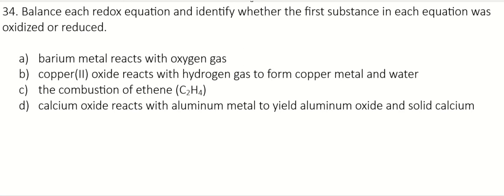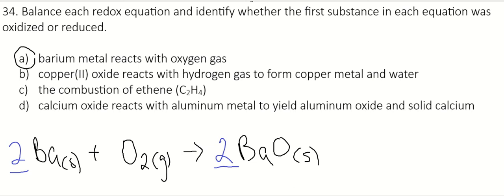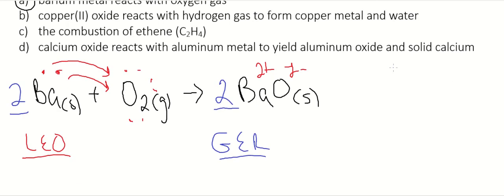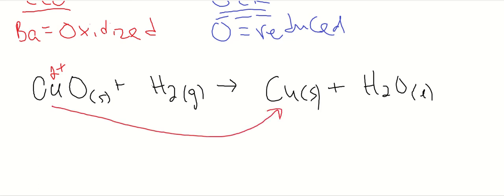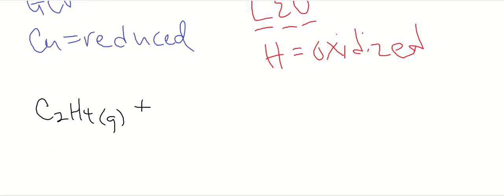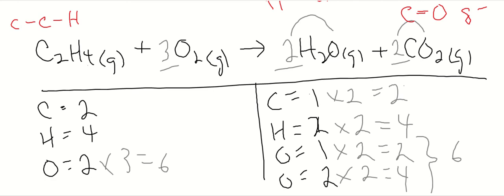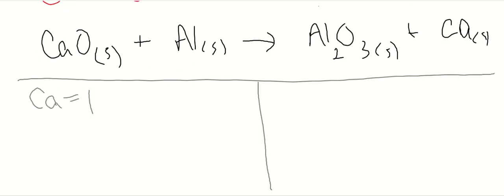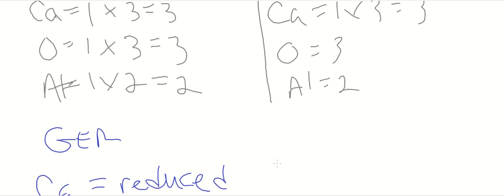34. Balance each redox equation and identify whether the first substance was oxidized or reduced.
Chapter 20, Problem 34:
Balance each redox equation and identify whether the first substance in each equation was oxidized or reduced.
a. Ba(s) + O2(s) → BaO(s)
b. CuO(s) + H2(g) → Cu(s) + H2O(l)
c. C2H4(g) + O2(g) → CO2(g) + H2O(l)
d. CaO(s) + Al(s) → Al2O3(s) + Ca(s)

ᶜᴹᴸ